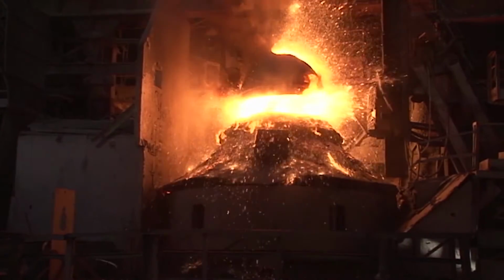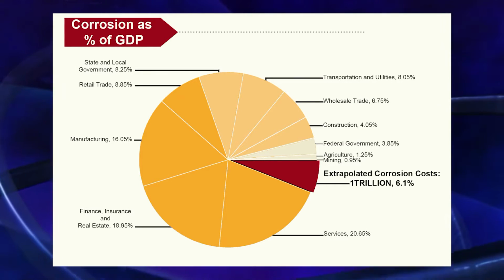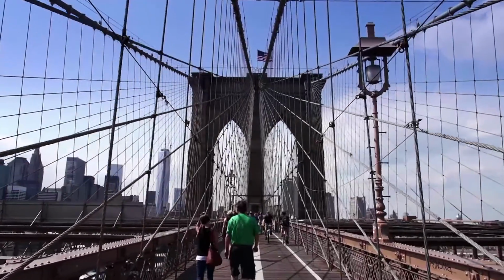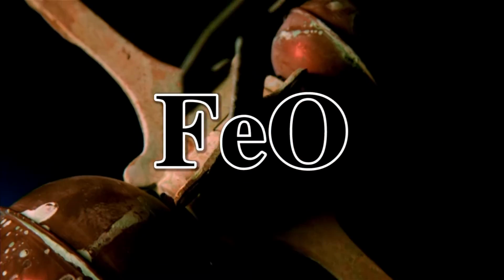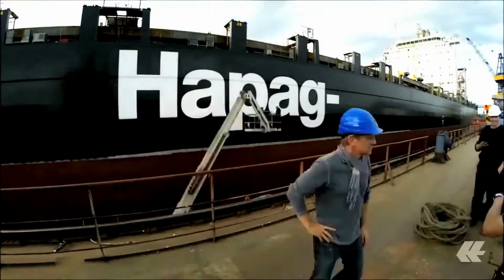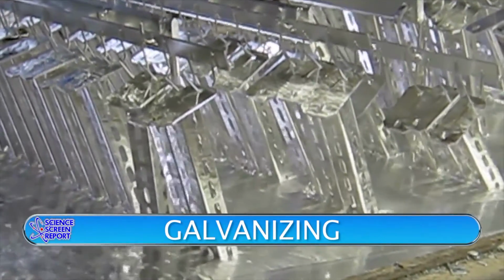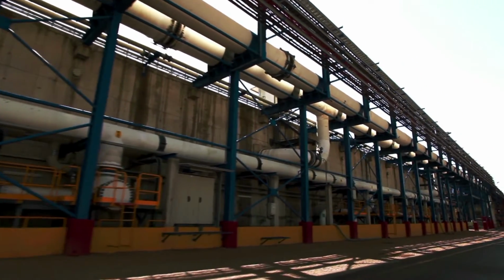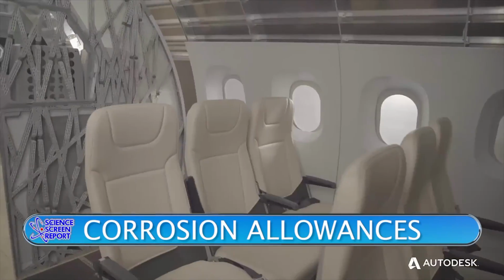Engineering Solutions to Corrosion - Homeschool & Online Learning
The serious consequences of corrosion on infrastructure have become a problem of worldwide concern. This material degradation is seen every day as corrosion causes plant shutdowns, the waste of valuable resources, loss and contamination of product, reduction in efficiency, and costly maintenance. Corrosion can also jeopardize safety and inhibit technological progress. This program looks at what scientists are doing to develop stronger materials that can stand the test of time and environmental conditions

Exploring the World of Science for High School & Beyond.  The award-winning, Show Me Science Advanced series, examines the most recent developments and discoveries in science and technology.  Each program is designed to help students understand the vital role science plays in our everyday lives and is an excellent in-class, library or home schooling tool.  The Show Me Science Advanced series covers subjects from Fish Farming to Solar Power, Biotechnology to Environmental Science.  Students will develop a basic understanding of the fundamentals of Science and work their way up to more complex subjects.  These programs show everyday, real–life application of the topic and how we are all affected by advancements in science and technology, often in ways we never realize.  Produced in cooperation with an advisory board of top educators, curriculum specialists and administrators.

Show Me Science Advanced Technology Series

K4684